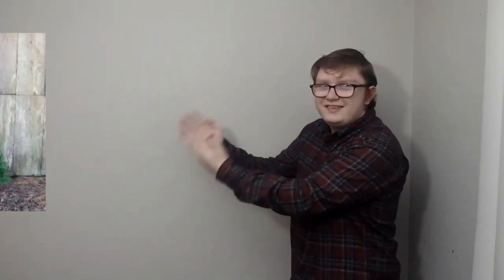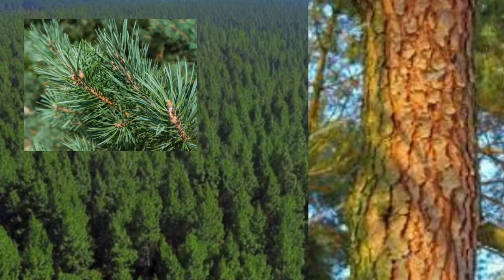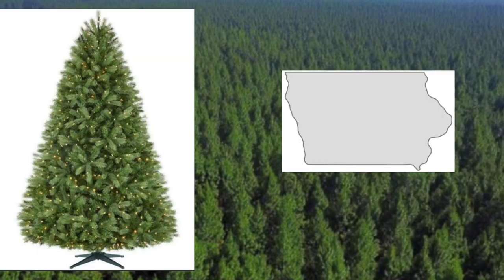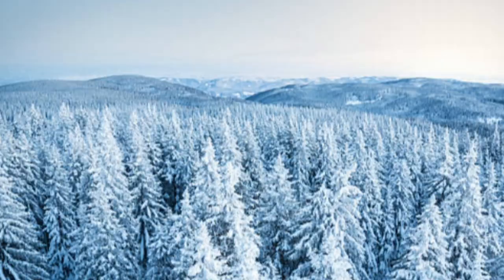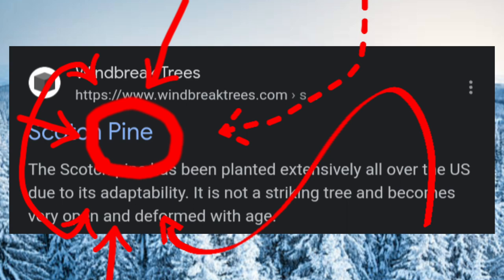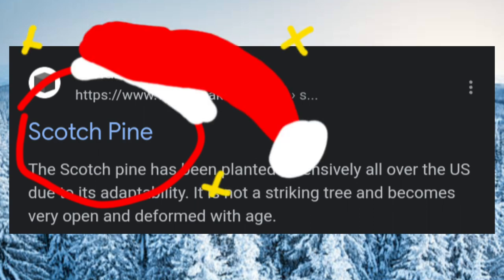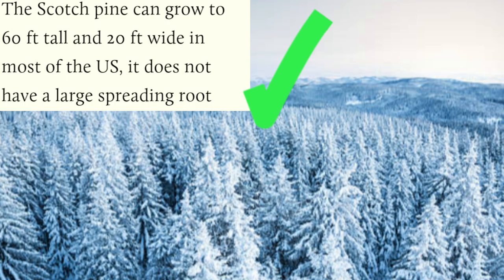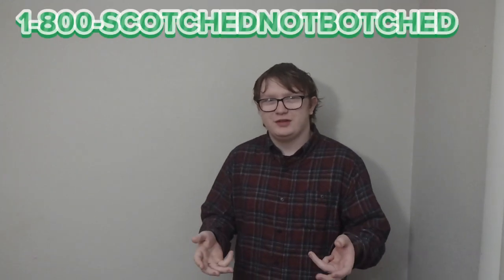The Scotch Pine Christmas Commercial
Yet again, another school project turned video. This time, for my Forestry class, where we had to make a presentation/commercial on why a certain tree would be the best Christmas tree. I chose Scotch Pine. Enjoy!